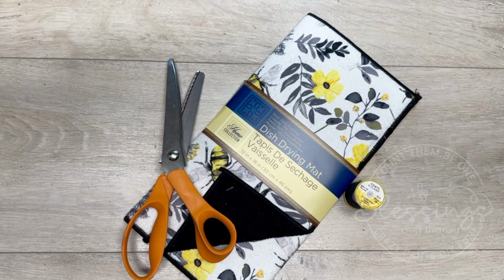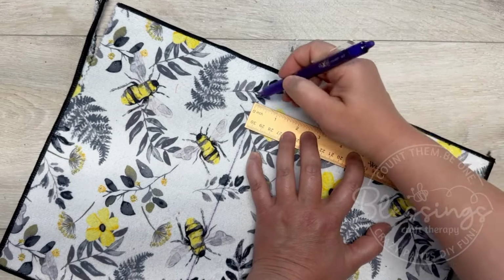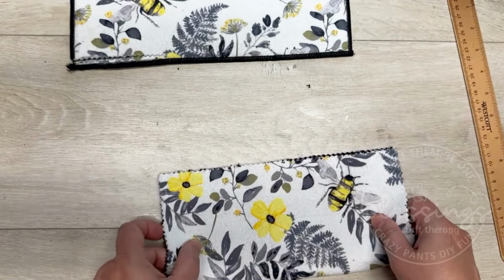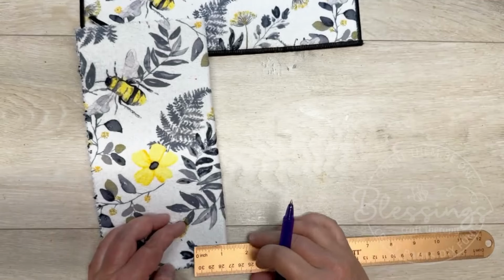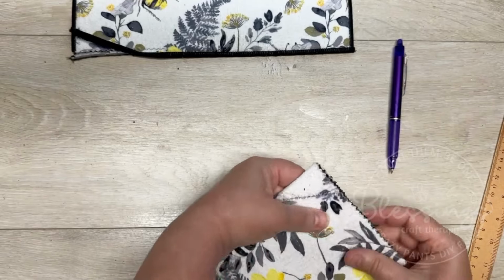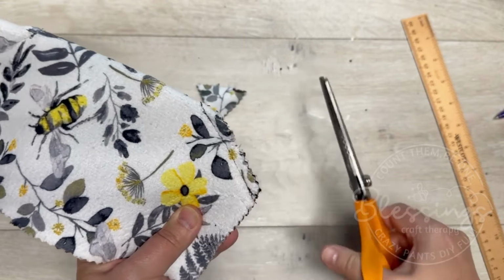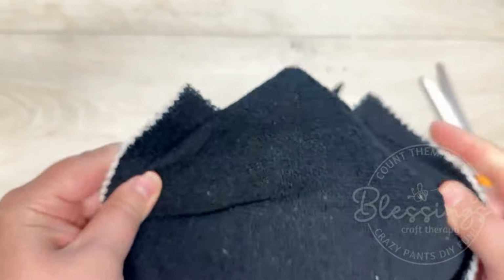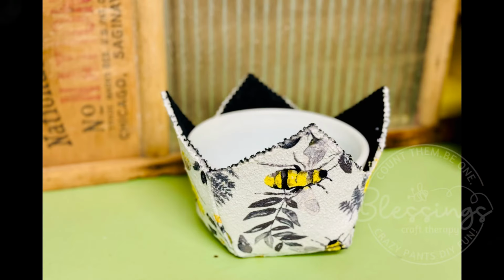Diy Dollar Tree Dish Drying Mat Bowl Cozy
Y’all asked me to make a bowl cozy out of a Dollar Tree dish drying mat…so of course I must oblige! And holy moly friends…it was easy and fun and I am obsessed with it!  Only down side…its not microwaveable.  But it still is sooo useful for keeping your hands from getting too hot or cold!!  I love it…I might have to make even more!!

Know how much I appreciate you all!  Y'all make me smile big! ❤️

😍Shop my favorites (like the Crop a Dile!): "smartCard-inline")

"smartCard-inline")

Software I use for my memberships & email "smartCard-inline")